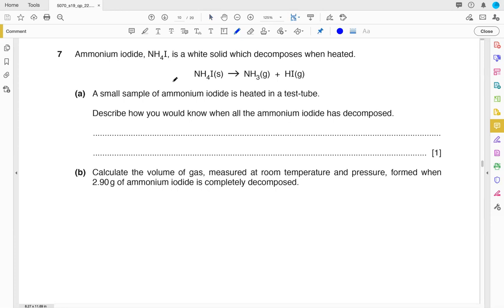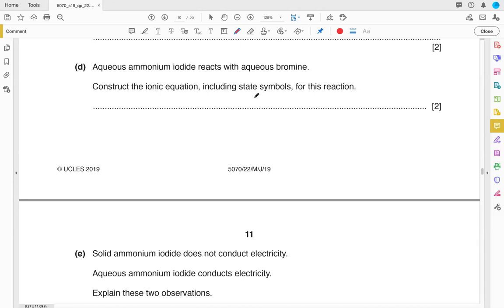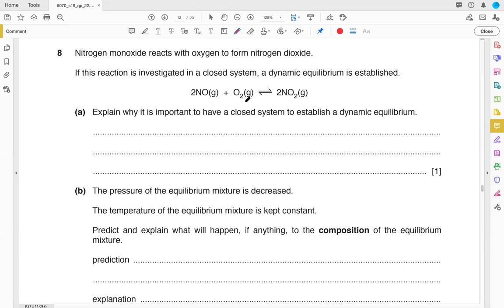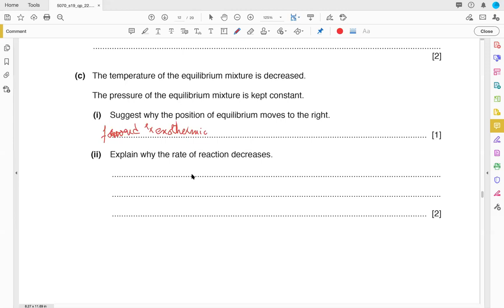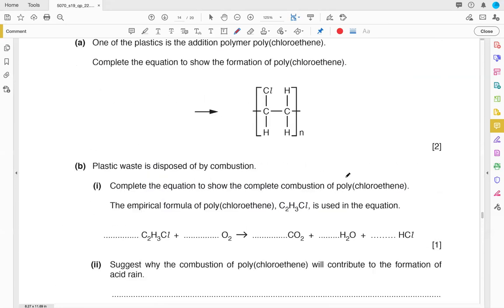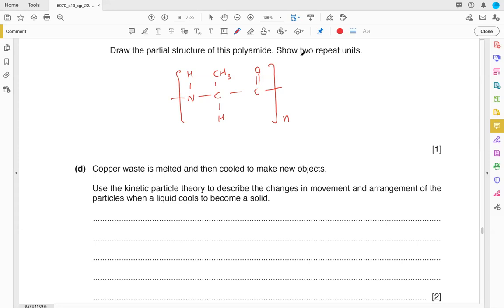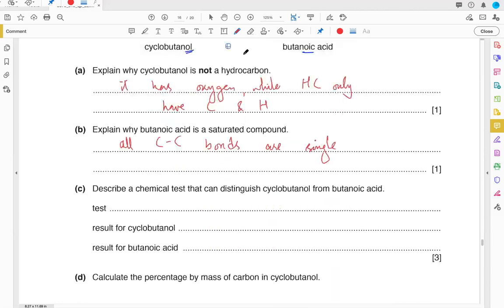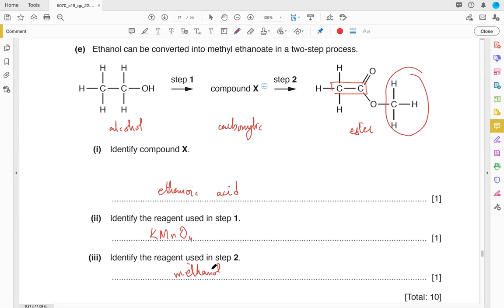Chemistry (5070) June 2019 Paper 22